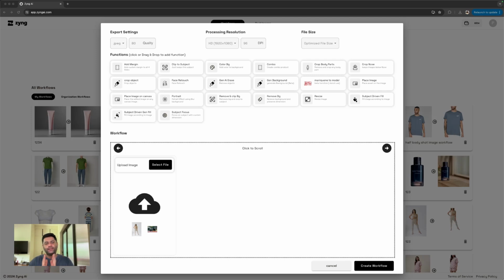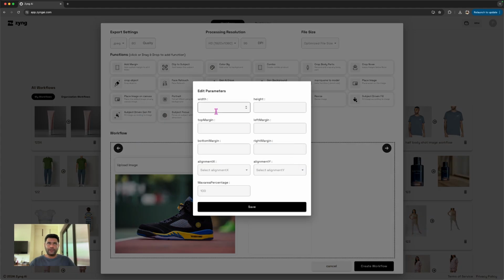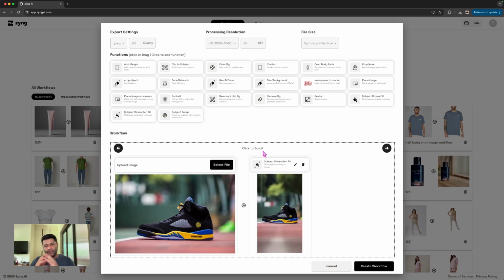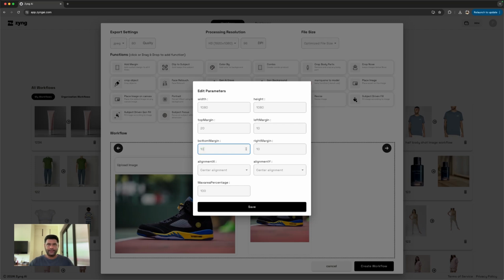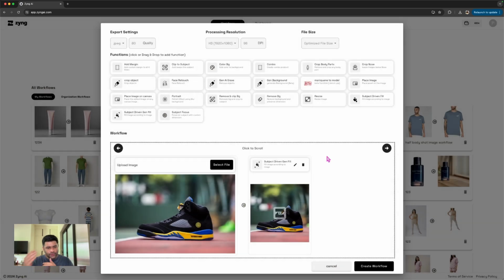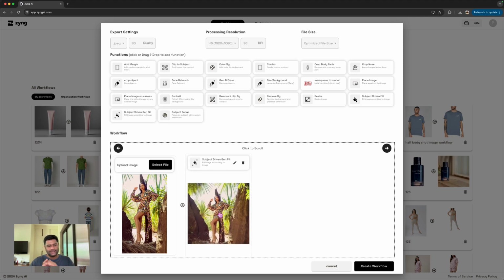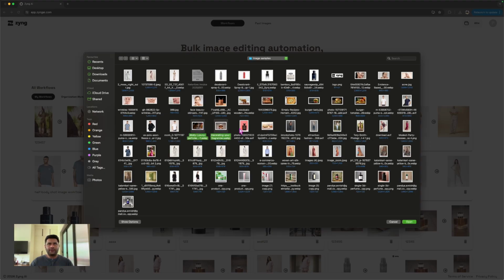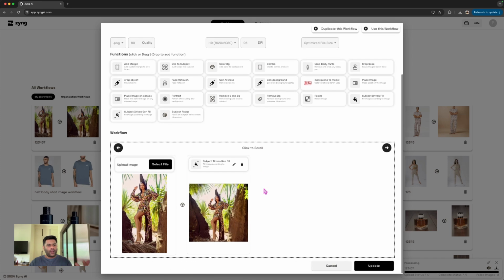How to use Subject driven generative fill function in ZYNG AI